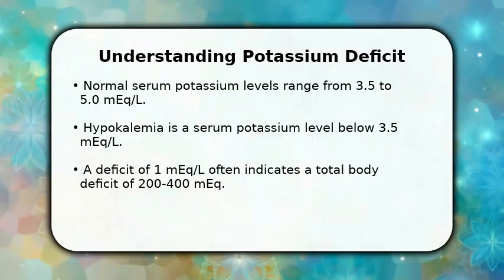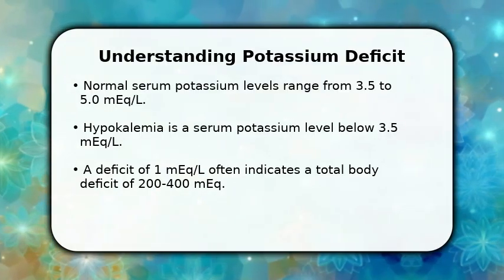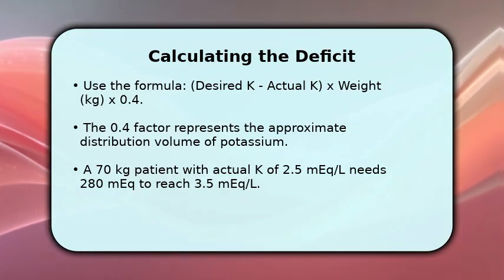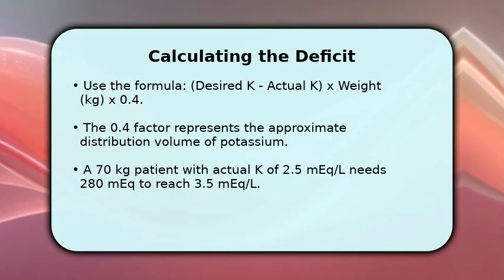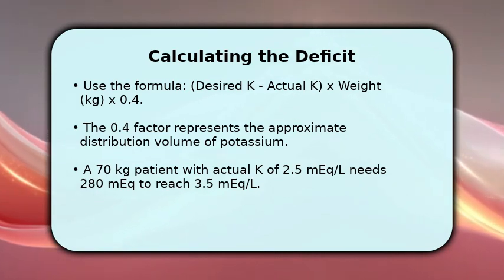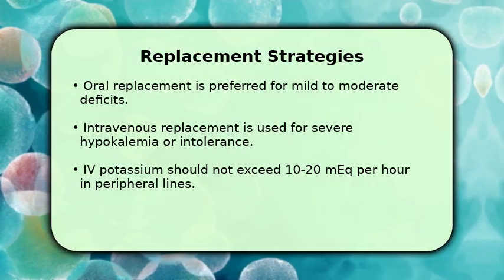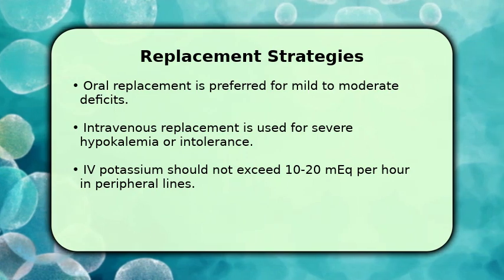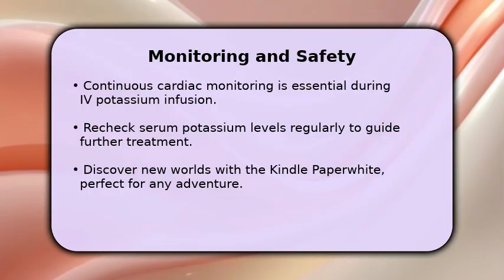How to Calculate Potassium Deficit and Replacement (Full Guide)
In this comprehensive guide, we'll walk you through the process of calculating potassium deficit and replacement. Whether you're a healthcare professional or an individual looking to manage your electrolyte levels, understanding how to calculate potassium deficit is crucial for making informed decisions about your care. We'll cover the basics of potassium balance, the factors that affect it, and provide step-by-step instructions on how to perform the calculation.

potassium deficit calculator, electrolyte imbalance treatment, how to calculate potassium levels, potassium replacement therapy, electrolyte balance in the body, potassium deficiency symptoms, calculating potassium deficit, electrolyte management for healthcare professionals, potassium supplementation guidelines